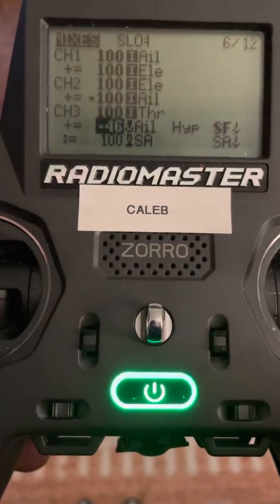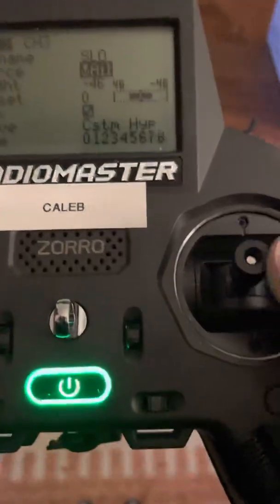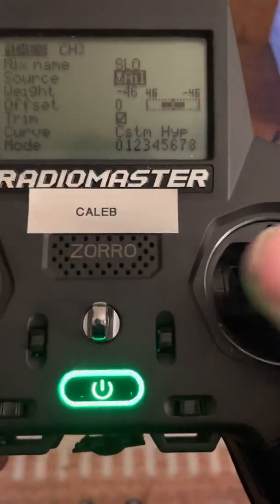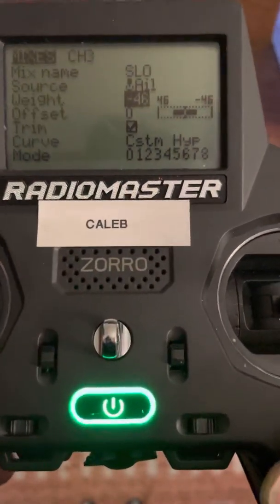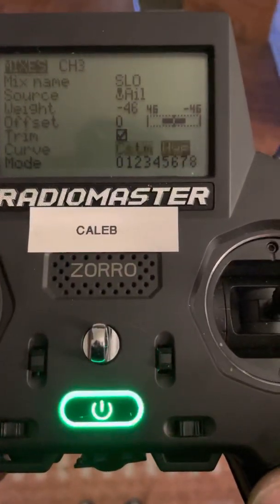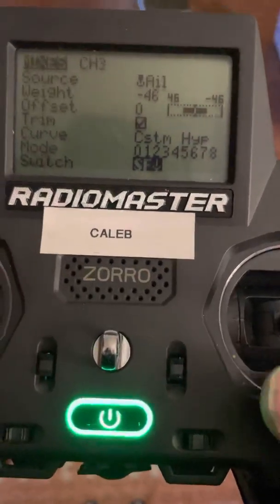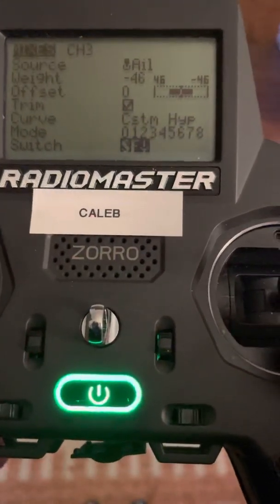Combat robot weapon throttle damping for gyro control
I was have terrible gyro problems driving my beetle weight combat robot  Real Genius with the weapon spinning. This is how I set up my radio in Open Tx to dampen the weapon throttle when turning.